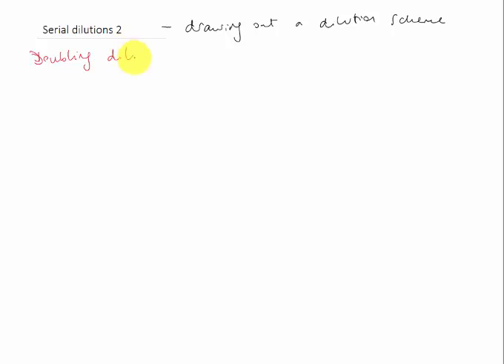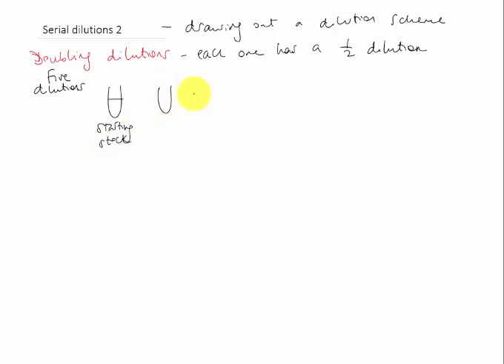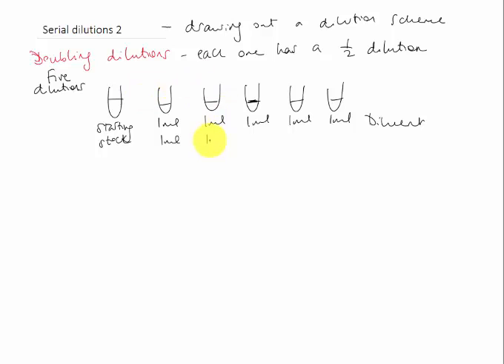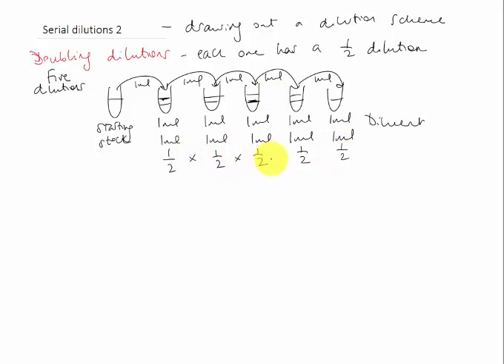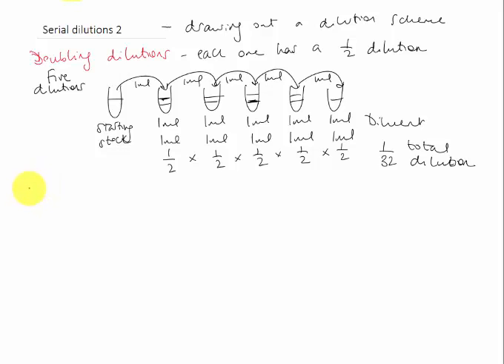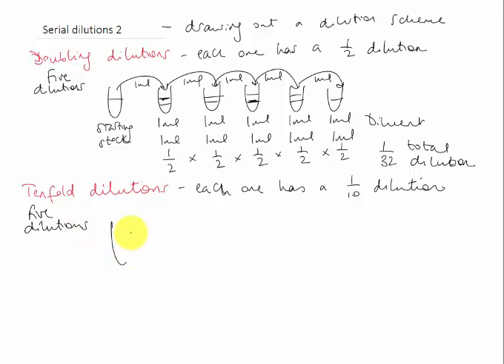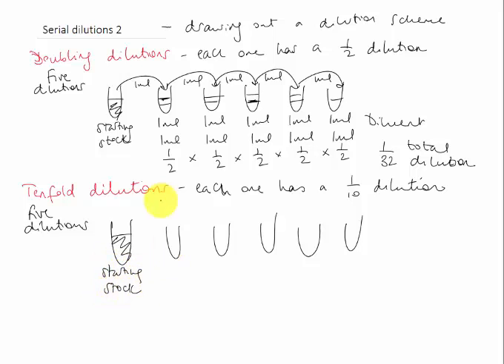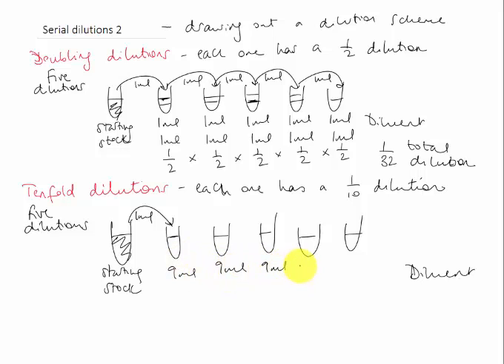1.12 serial dilutions 2